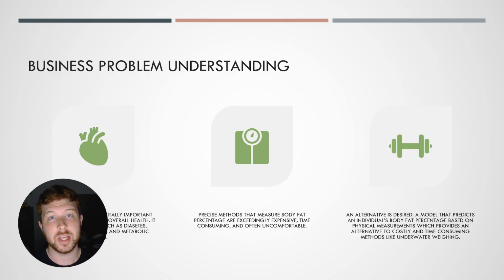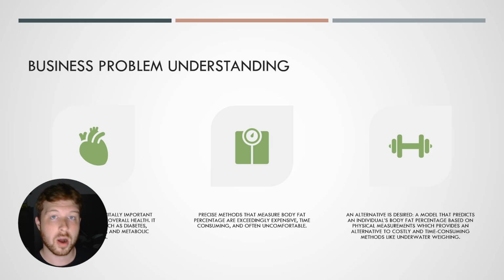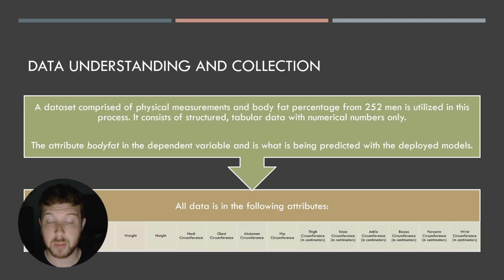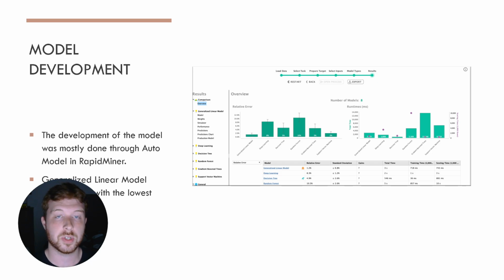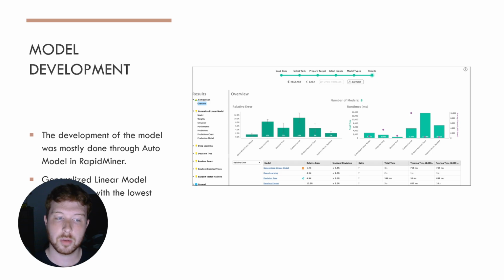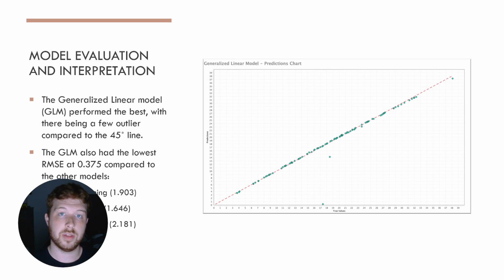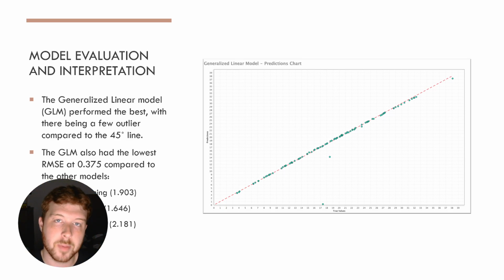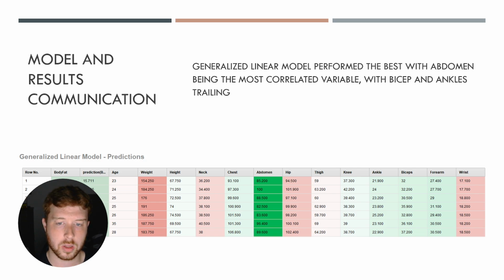BDAN 420 - Predicting Body Fat Percentage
BDAN 420 Final Presentation